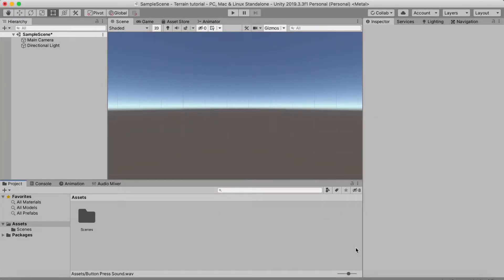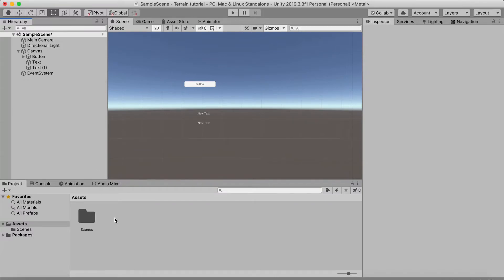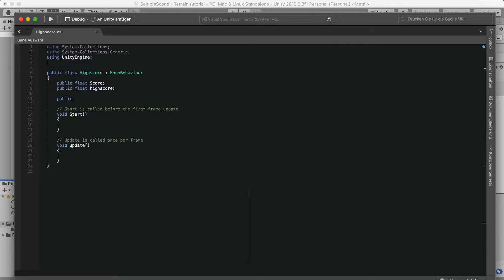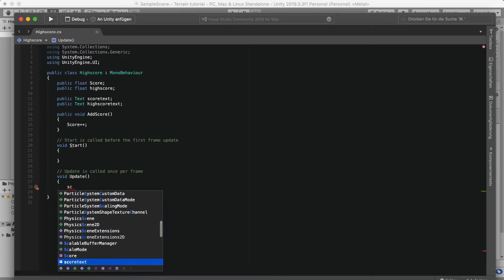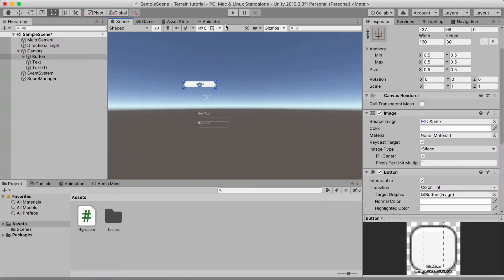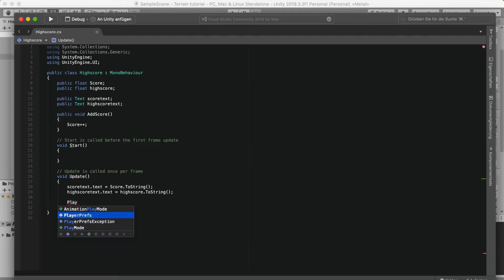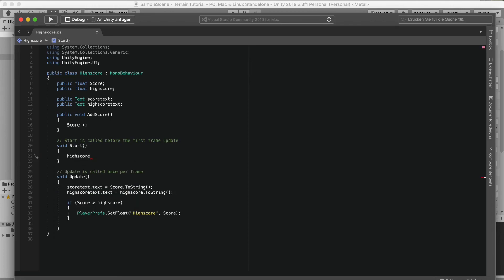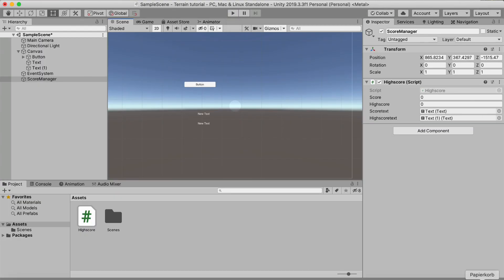HIGHSCORE & SCORE COUNTER + Saving Highscores in Unity | Easy Beginner Tutorial 2023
In this spimple easy unity tutorial for beginners i will show you how to make a score in unity and how to make a highscore in unity. i will also show you how to save score in unity and save highscore in unity.